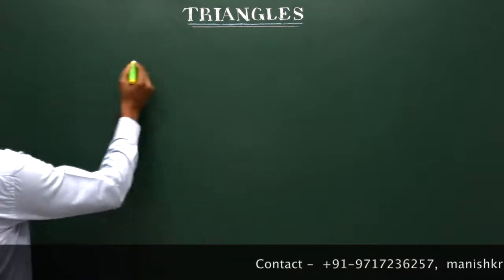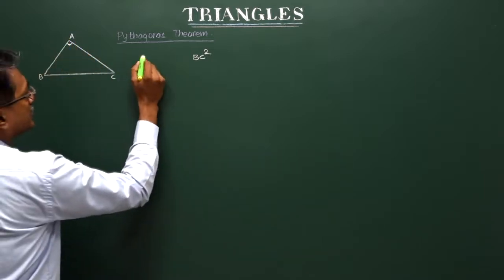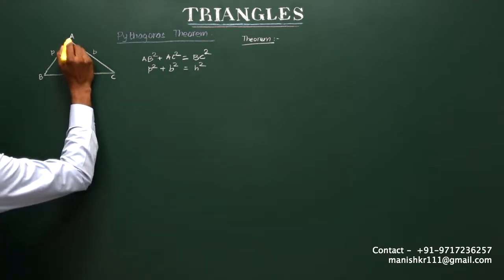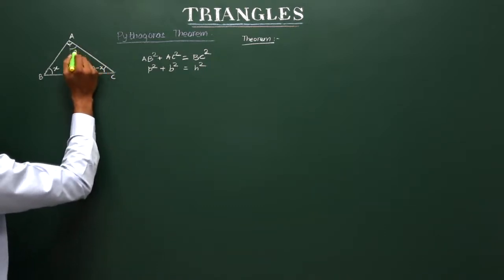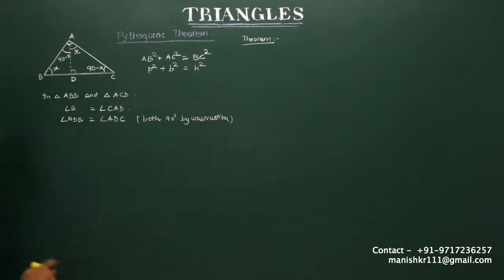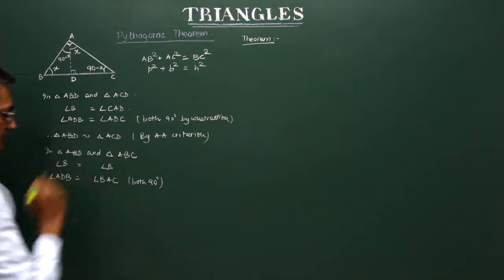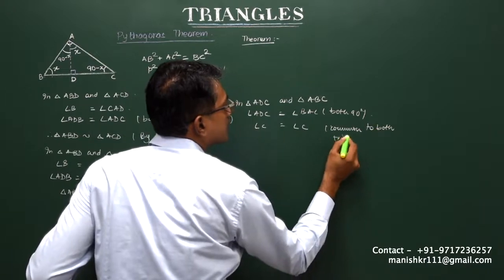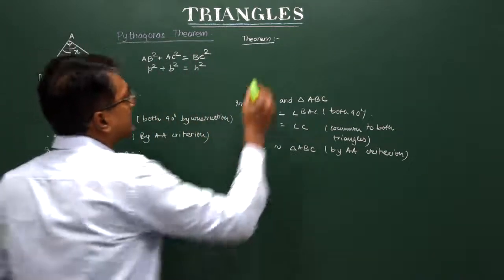Pythagoras Theorem Introduction